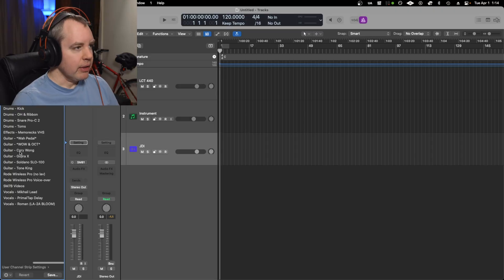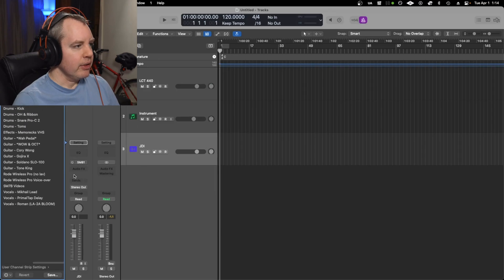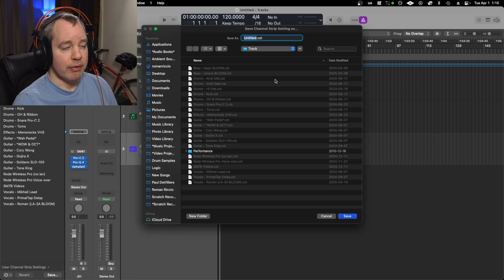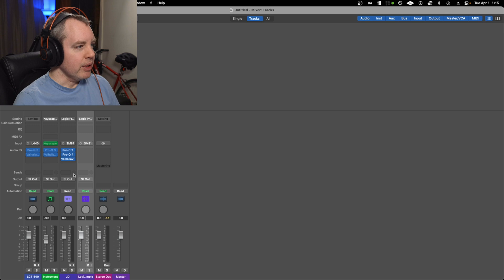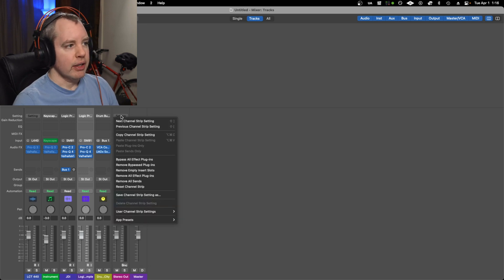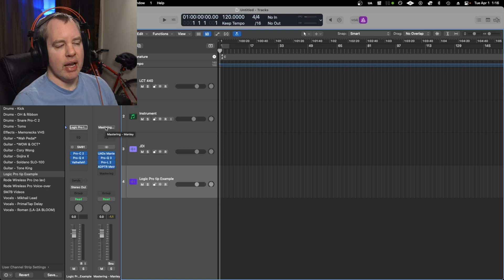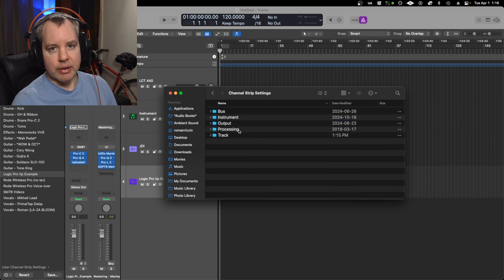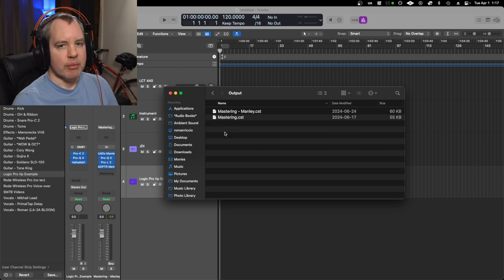Design & Save Your Own Channel Strip Presets - Logic Pro Tip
Want to speed up your mixing and production workflow in Logic Pro? In this tutorial, I break down how to create and use Custom Channel Strips to instantly recall your favorite plugin chains for vocals, drums, mastering, and more! Learn how to save, organize, and manage your channel strip settings for both individual tracks and buses—so you can work faster and stay creative. Whether you're a beginner or a pro, this Logic Pro tip will help you streamline your sessions and improve your mix efficiency!